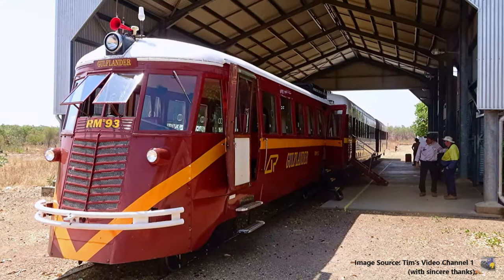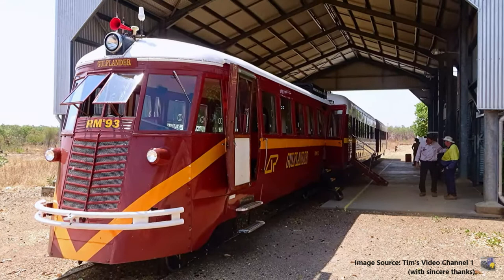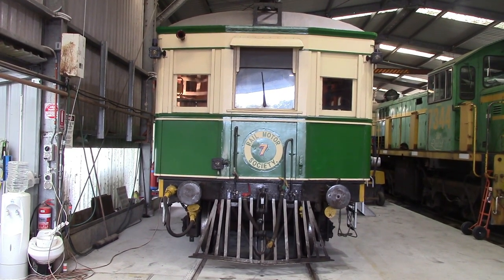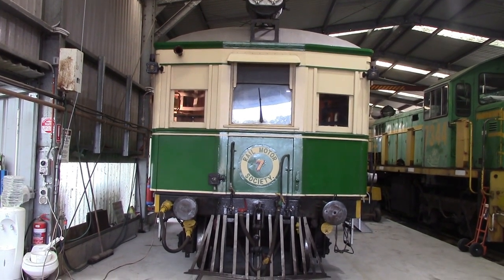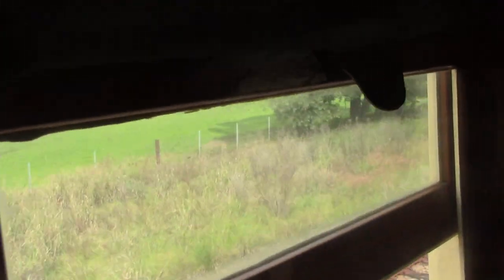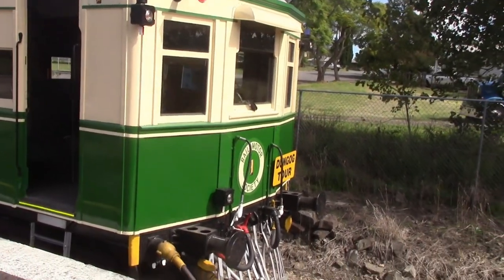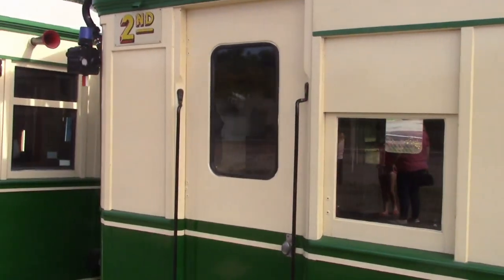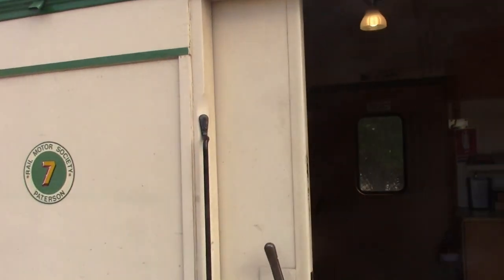TIN HARE – A CORRECTION!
This is a short video, I’ve dispensed with titles, the purpose of this video is to correct some misinformation supplied by Queensland Rail to Tim, of @Timsvideochannel1 who produced the original video from where the screenshot of the “Gulflander” rail Motor was taken. My sincere thanks to Tim for allowing me to use the image. If you’d like to join Tim as he rides the Gulflander, the video is in two parts. Here are the links:

In his description for this video, Tim quoted Queensland Rail by describing the Gulflander thus: “Also known as the ‘Tin Hare’, this legendary rail motor is one of the last great characters of the railway world.” This information is incorrect! This is not Tim’s fault, Queensland Rail has supplied the WRONG information. The Tin Hare is, in fact, an ex-New South Wales Government Railways CPH-class rail motor, fully self-contained with a driver’s compartment at each end, in line with the centre aisle with two passenger sections and a middle section for luggage.

CPH-3 was, in fact the prototype, built in 1923 with CPH-1 built a short time later. CPH-7 was built in 1924 so its centenary will come in 2024. The Tin Hare got its name from its speed on the tracks being likened to the speed of the mechanical lures used in country greyhound racing tracks introduced in the same year, 1923.

The three CPH rail motors in this video are owned, maintained and operated by the Rail Motor Society, based at Paterson, NSW, about half-an-hour’s drive north of Maitland. There are other CPH rail motors held by other railway museums throughout NSW.

Music: “Grass” composed & performed by Silent Partner